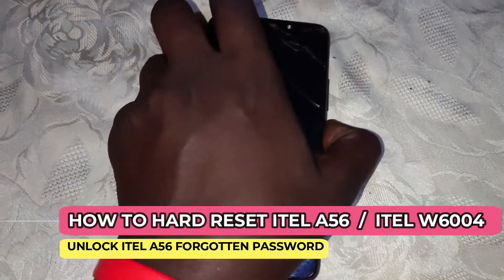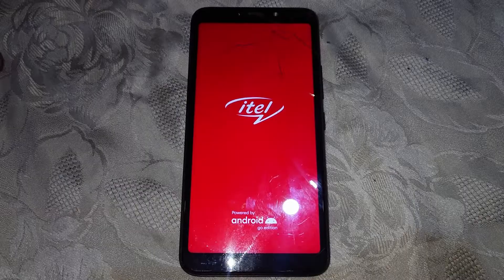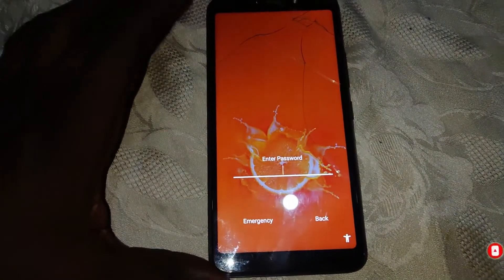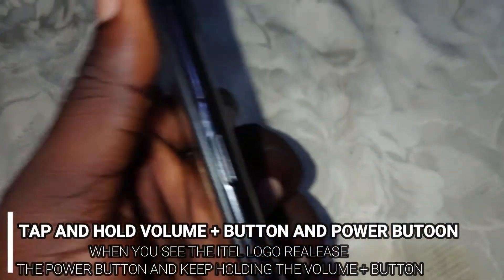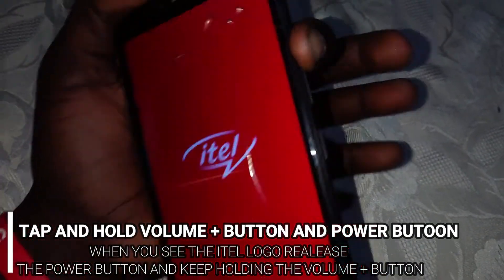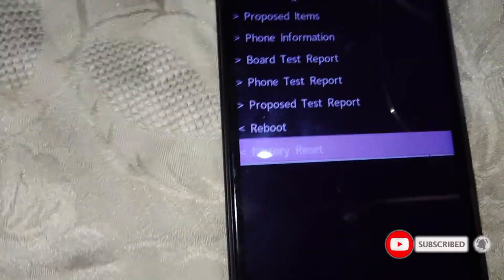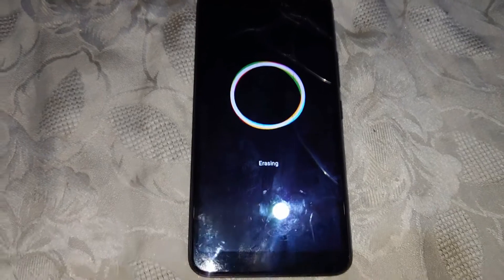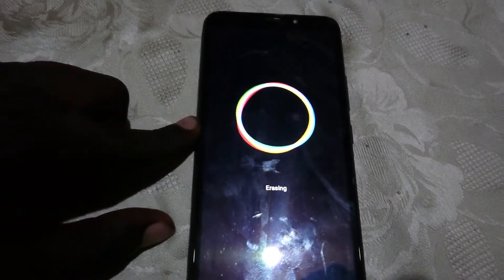How to Hard reset ITEL A56 | ITEL W6004 hard reset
In this video tutorial I will guide you on How to Hard reset ITEL A56 | ITEL W6004 hard reset